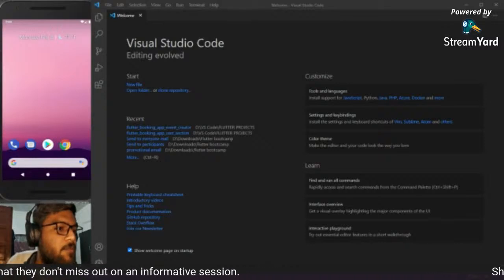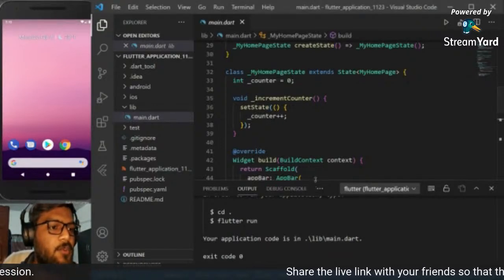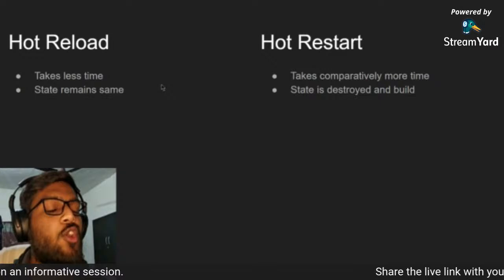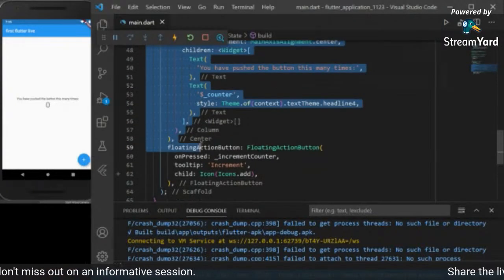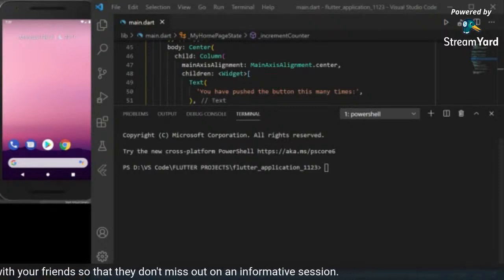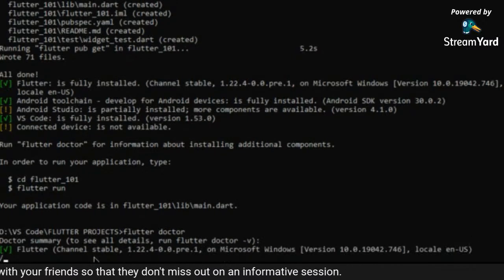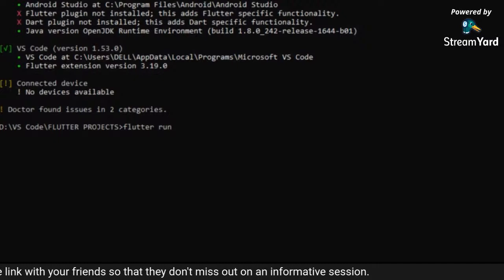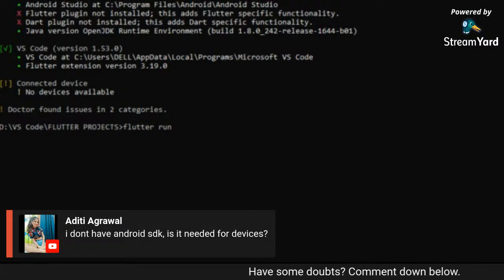Flutter 101-Bootcamp | Session-1 | HexHybrids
Hey folks.

 - Creating the first app from scratch
 - I am rich app
 - Stateless vs Stateful widgets
 - Rendering in flutter
 - Reloading vs Hot start
 - Flutter terminal basics